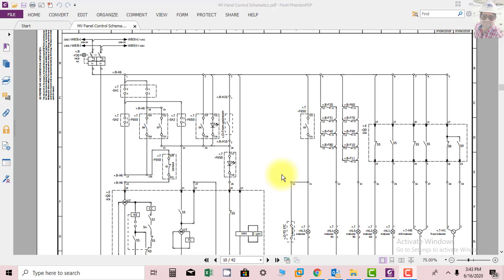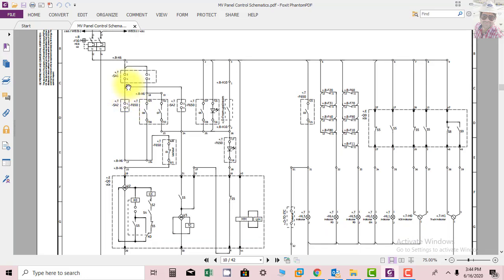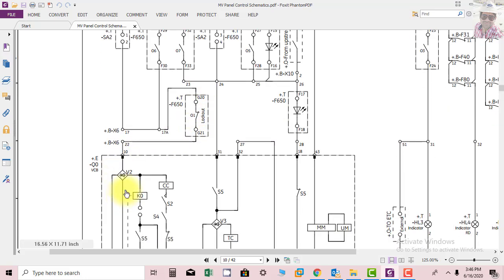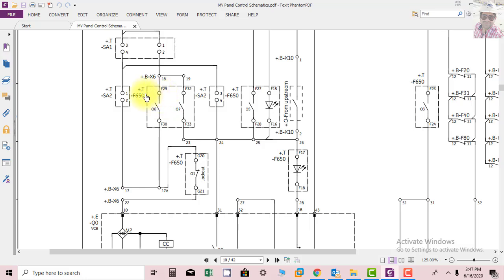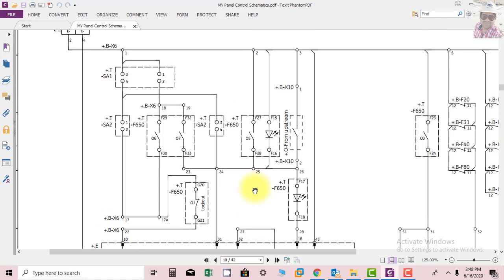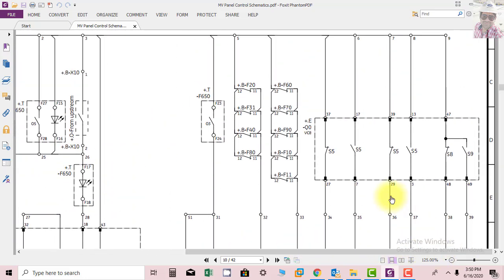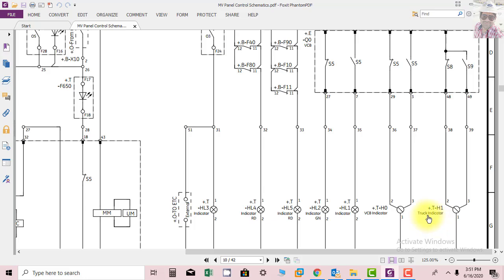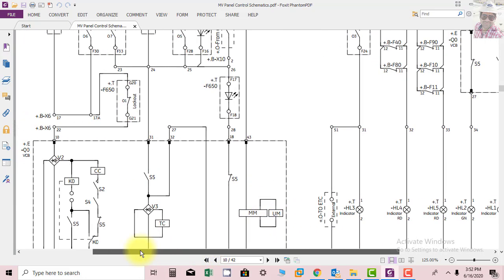5 Control Circuit Trip Circuit 1 and closing